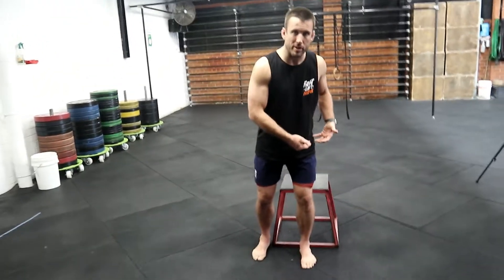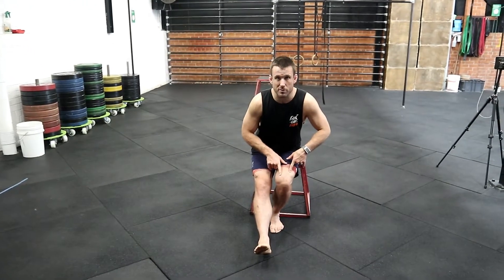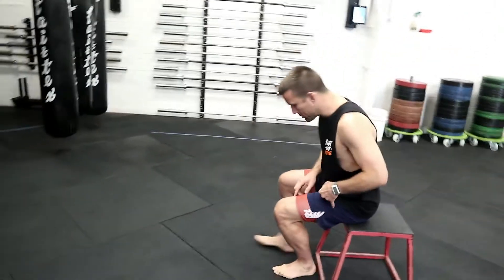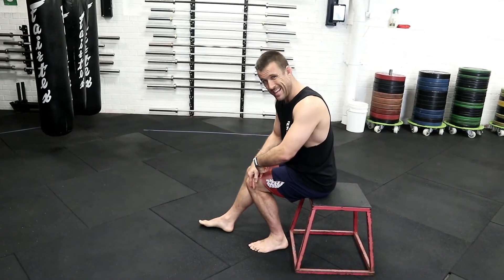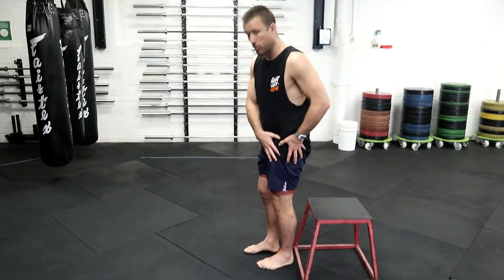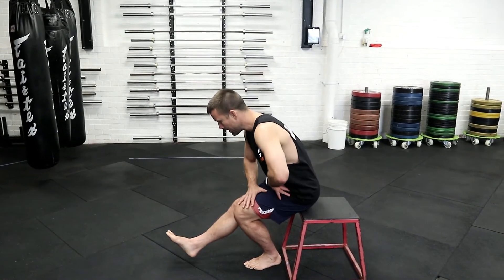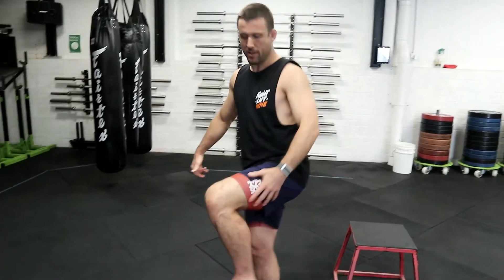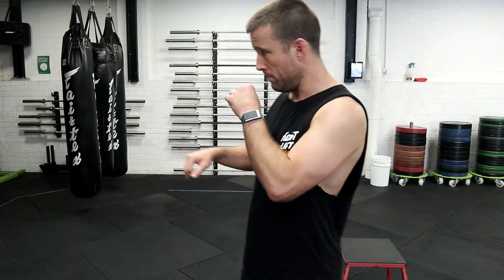Pistol Squat To Box | 2min Breakdown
The Pistol squat is a considered a pillar of lower body bodyweight strength. With that said, it's a tough movement for most to master as it requires not only supreme leg strength, but also great ankle mobility...

This variation of the Pistol Squat is done to roughly half of the range of motion of a full pistol, making it easier for most people to achieve

This variation is all about strength endurance. The idea behind reducing the range of motion is:
- increased strength in the half-squat position, which is where we find ourselves often in sports
- increase time under tension for the quad muscles as they don't get a chance to relax once we hit the bottom position of a full pistol
- increased time under tension for the ACL, being at it's most loaded position just above 90 degrees of knee bend

This variation is featuring in our current Strength & Movement 6 week program along with a few other brutally effective strength and movement based exercises

Jungle Brothers Strength & Movement
15 Underwood Avenue, Botany, NSW 2019